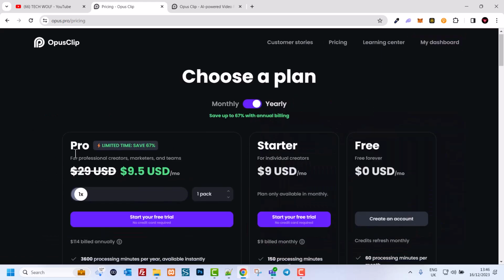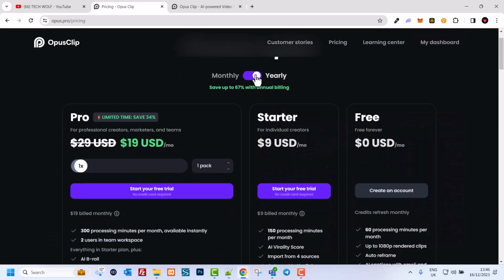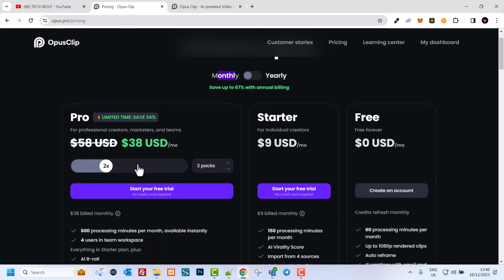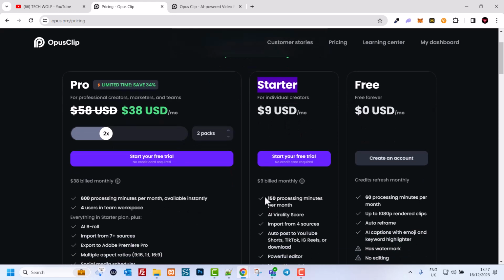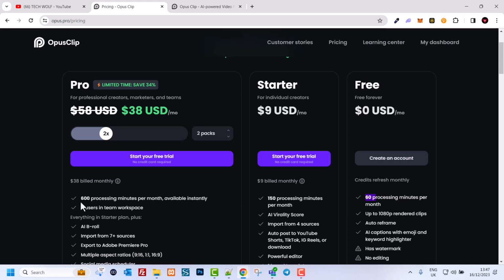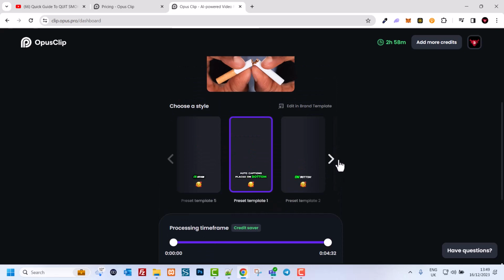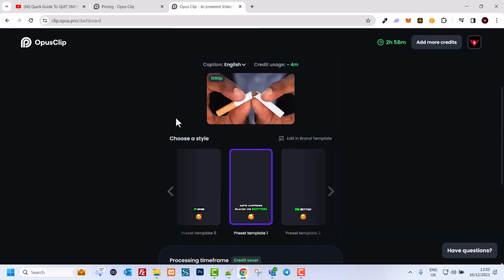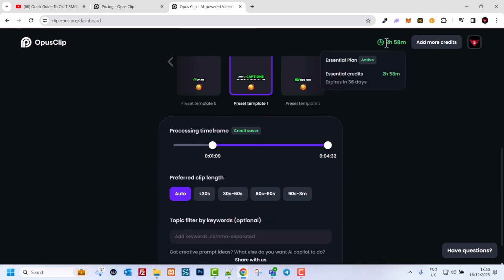How To Make YouTube Shorts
*WebCamera I Use To Record My Videos*
*Microphone I Use*
*Best Wireless Lavalier MIcrophone For Price*